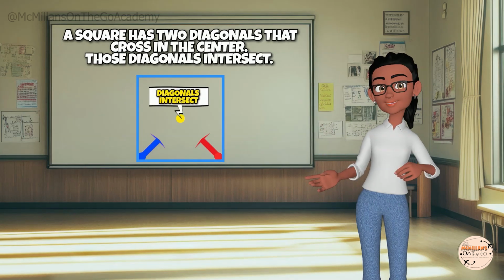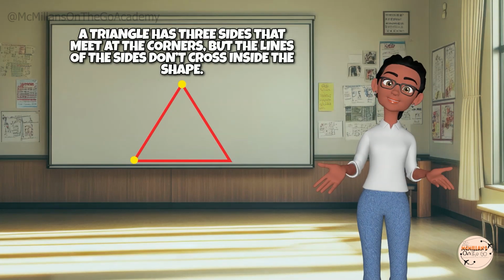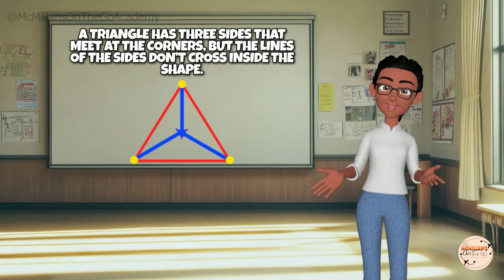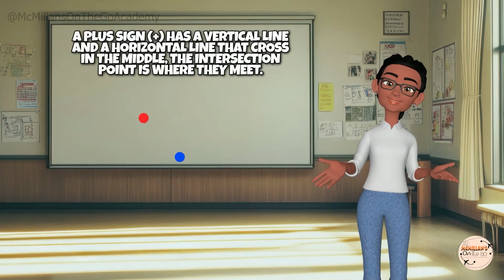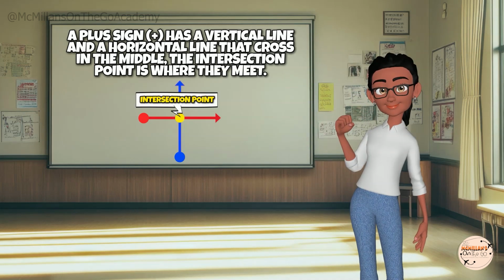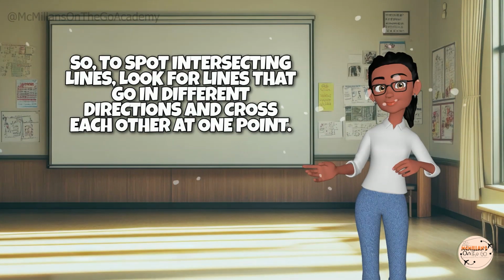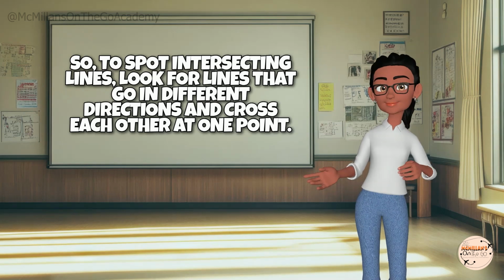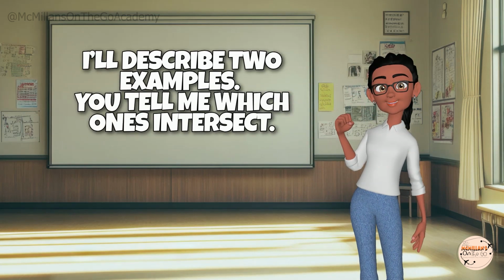Geometry for Beginners: Understanding Intersecting Lines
Ever wondered what happens when two lines cross paths? Understanding intersecting lines is a fundamental math skill that helps us make sense of shapes, roads, and even the objects in our own homes. In this quick math moment, we make geometry simple and fun for everyone.

In this lesson, we start by defining what a line actually is and how it differs from a line segment. You will learn that intersecting lines are simply two lines that cross each other at exactly one specific point. We use easy-to-understand examples like the letter X and a plus sign to show you exactly where that crossing point happens.

We also explore how these lines behave within different shapes. For instance, you will see how the diagonals of a square intersect in the middle, while the sides of a triangle meet at the corners in a different way. Understanding these differences is key to mastering basic geometry and identifying patterns.

Beyond the classroom, we look at how intersecting lines appear in our daily lives. From the way roads meet at a street corner to how a ladder leans against a wall, these math concepts are all around us. We even include a quick interactive challenge where you can draw your own lines and find the intersection points yourself. Whether you are a student looking for a quick review or a parent helping with homework, this video provides a clear and engaging look at how lines interact.

Chapters
0:00 Introduction to Intersecting Lines
0:22 Lines vs Line Segments
0:45 Defining an Intersection Point
1:10 Intersecting Lines in Squares and Triangles
1:40 Practice Quiz: Spot the Intersection
2:12 Real World Examples and Road Crossings
2:40 Drawing Activity for Home
3:05 Summary and Conclusion

Keep practicing those skills and have a fabulous day!